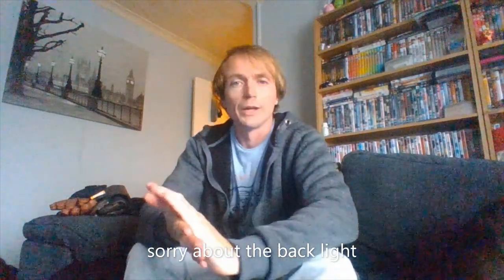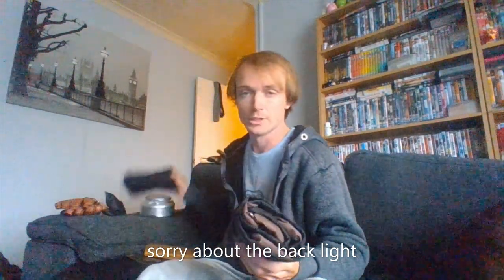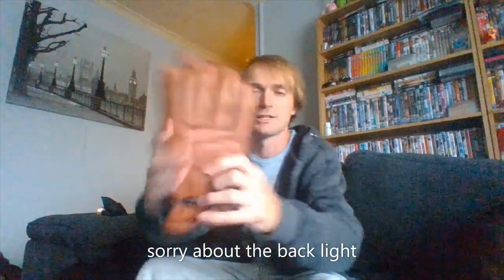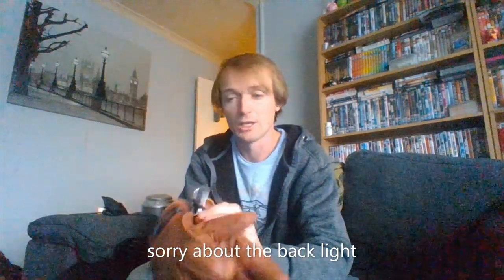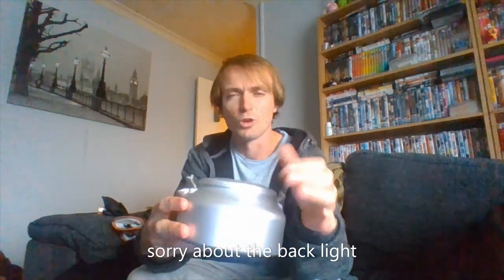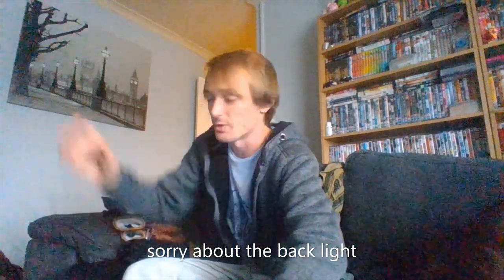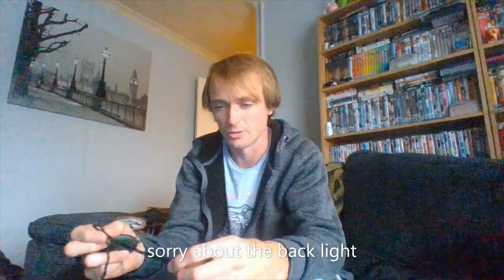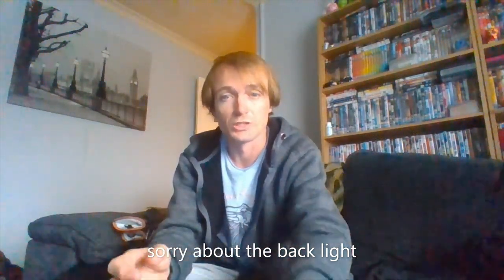new gear part 7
got in some new gear and i through i would show you all and please tell what you all think and thanks for the support and your time you took to watch and comment